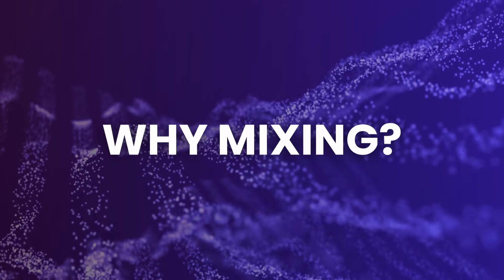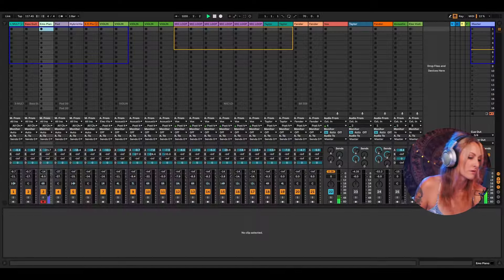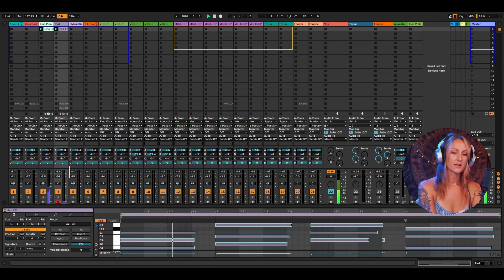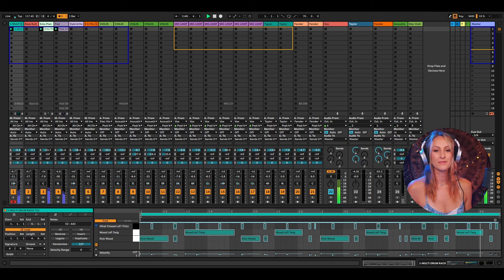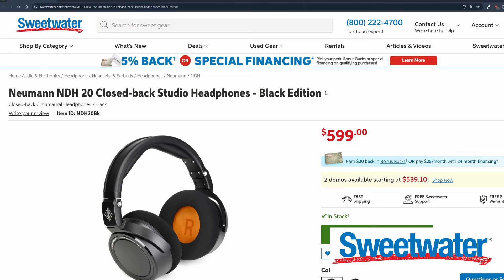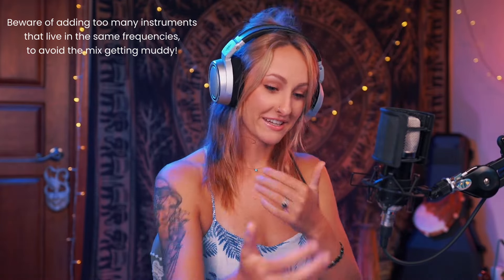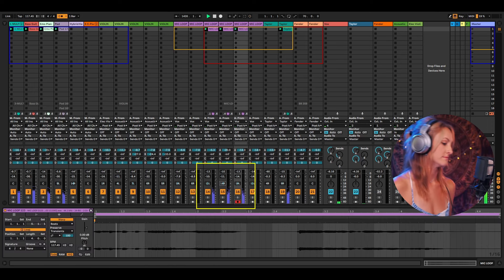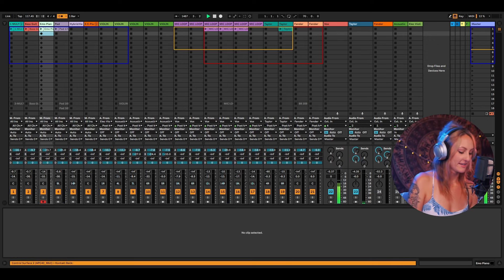Ableton Live Looping Tutorial - How to mix tracks in Session View (as you're recording your loops!)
Ableton Live Looping Tutorial - How to mix as you're looping in Session View! Mixing your tracks while you're recording is ESSENTIAL for a great sounding performance. This is how I do it!

Sweetwater sponsored this video by providing me with the Neumann NDH20 Studio Monitoring headphones, which is a great set for mixing!

If you're curious about the gear I use, you can check out my gear list